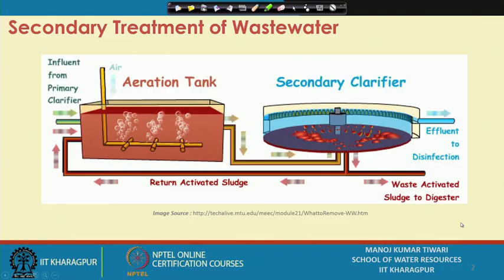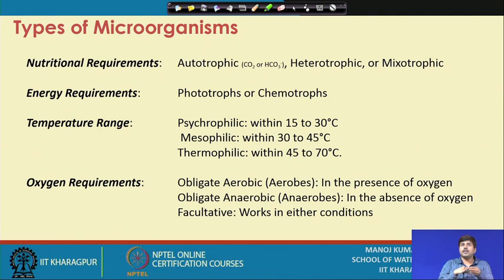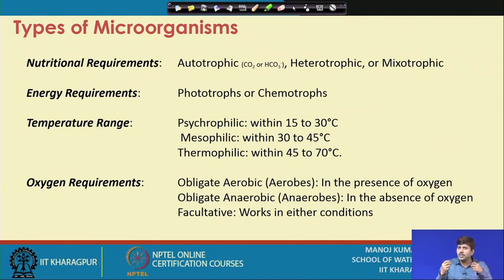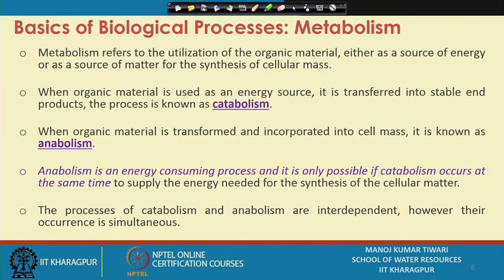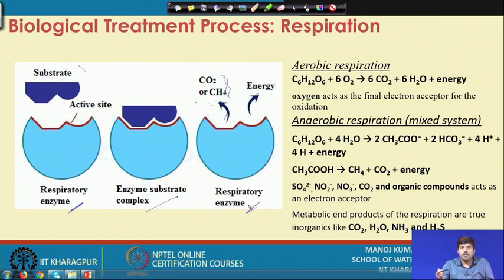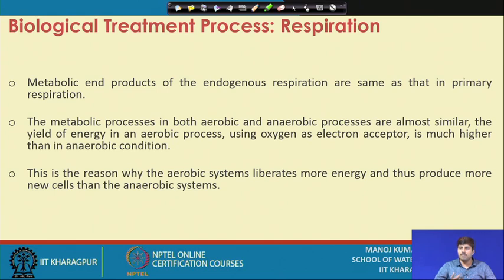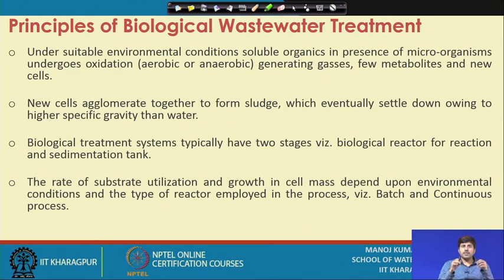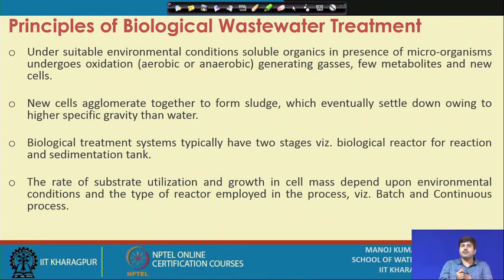Lecture 28:Secondary Treatment Processes: Introduction to Biological Treatment of Wastewater